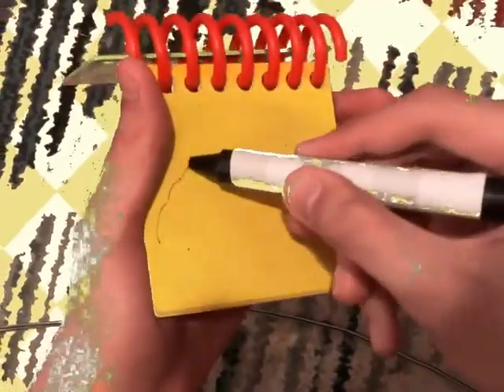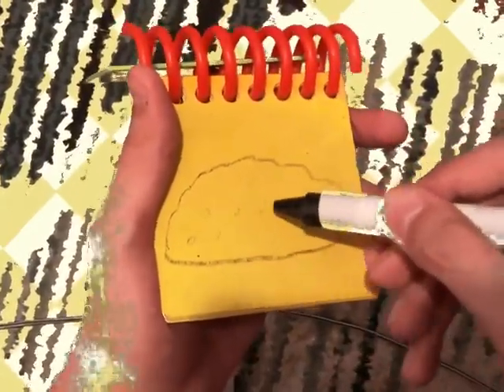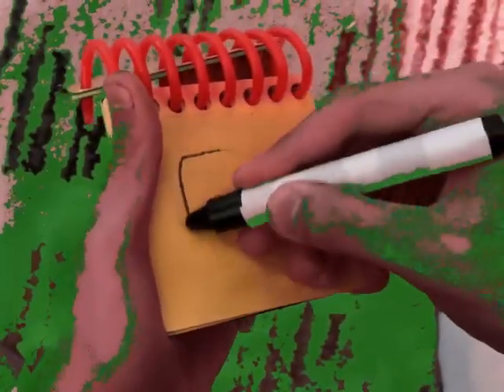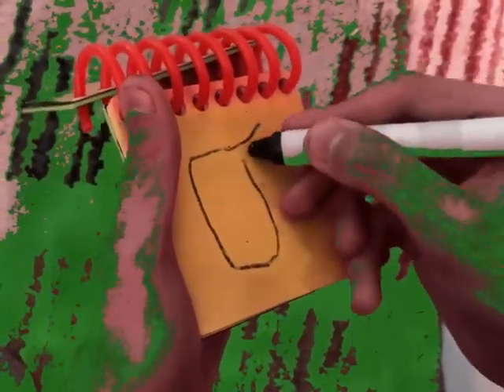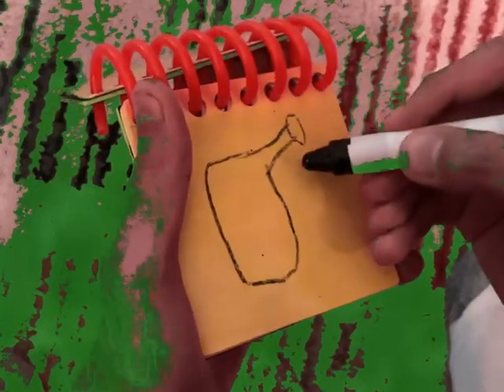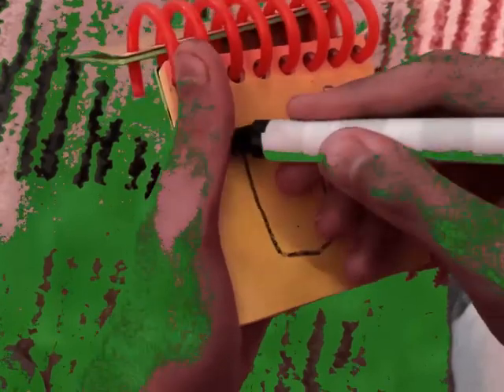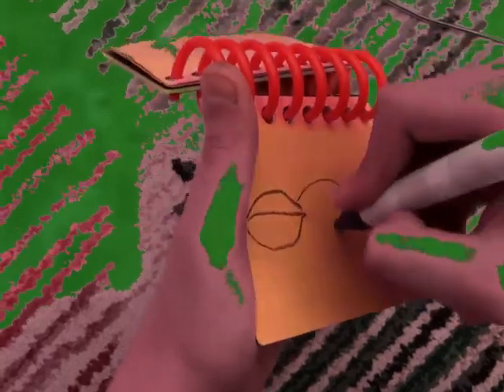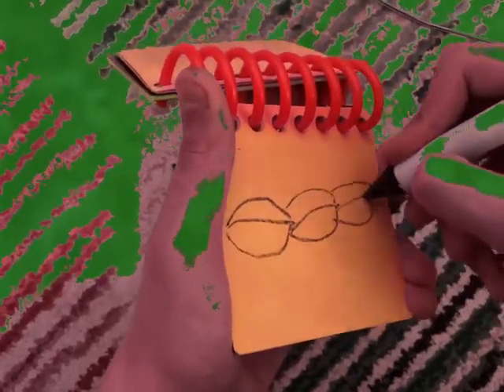Blue's Clues: Drawing 3 Clues Remake: The Grow Show